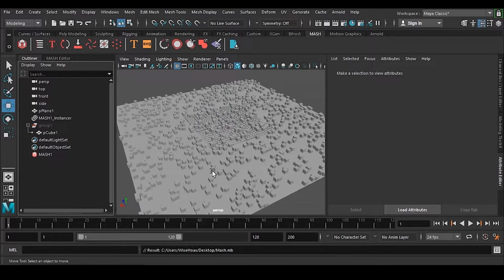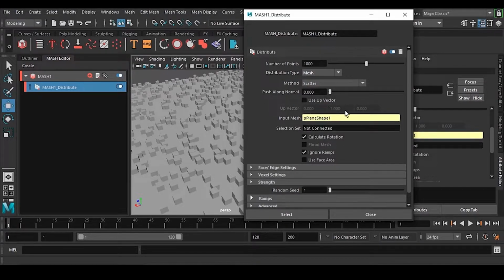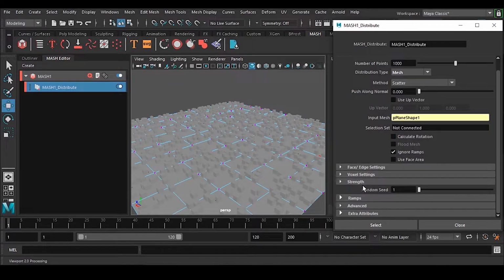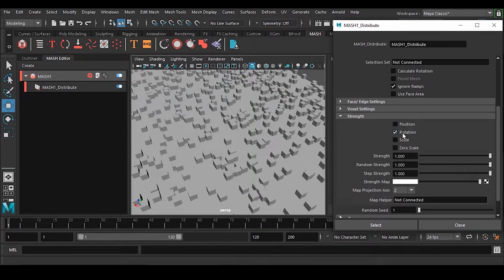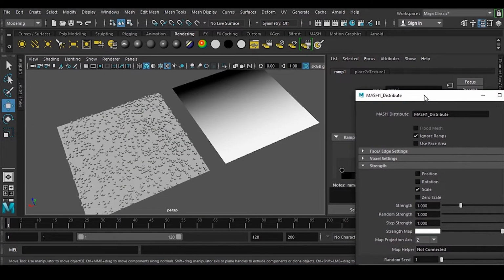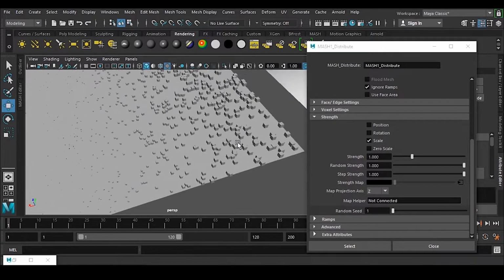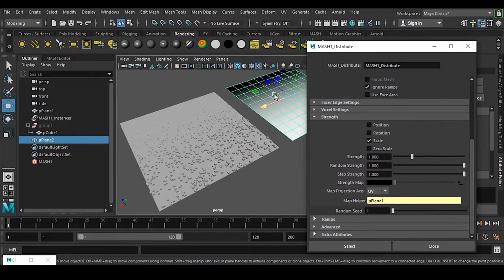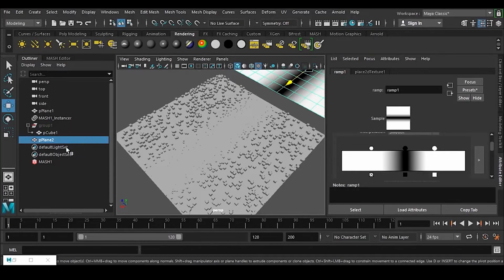Maya Mash | Realistic Grass | Lecture 4